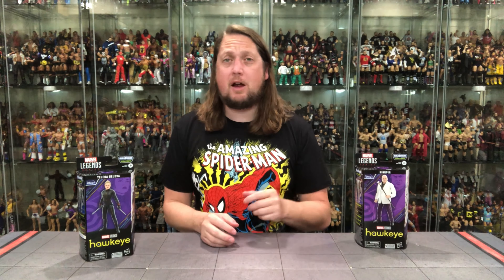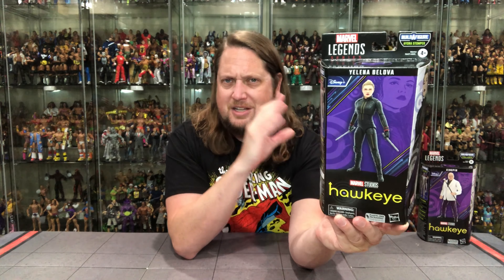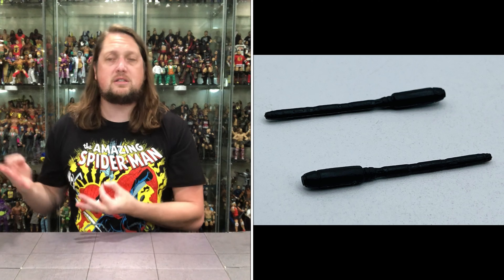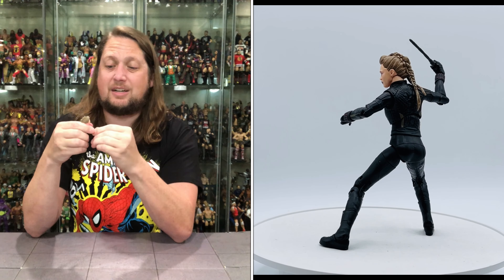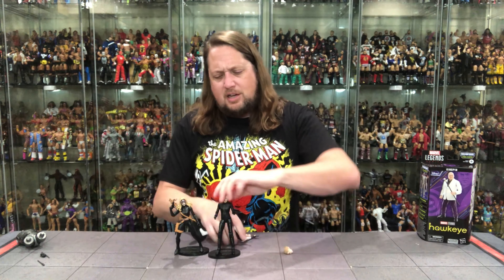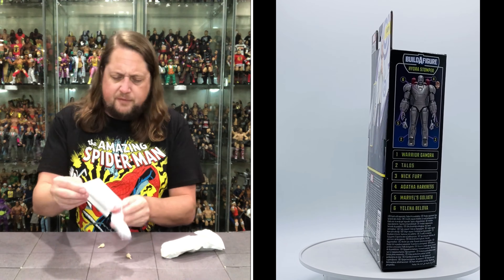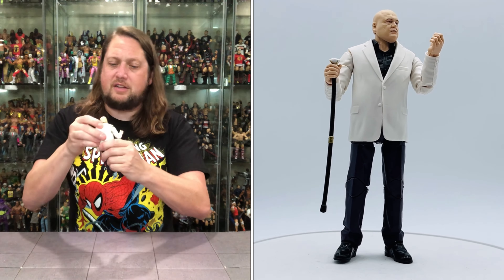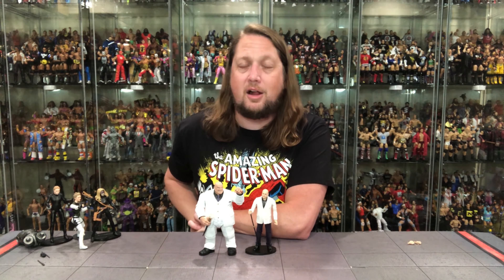Yelena Belova & Kingpin Marvel Legends Hawkeye Unboxing & Review!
Threads the_kyle_peterson